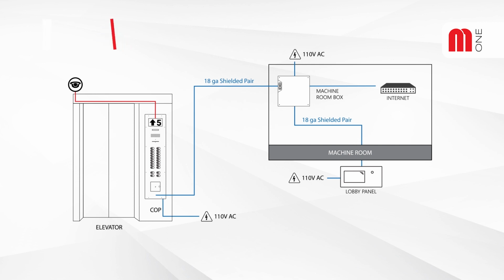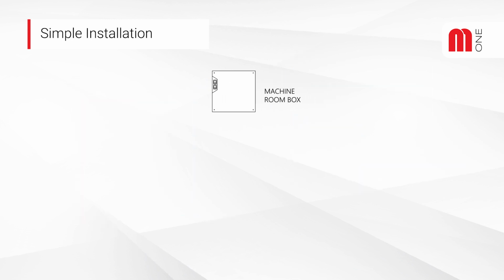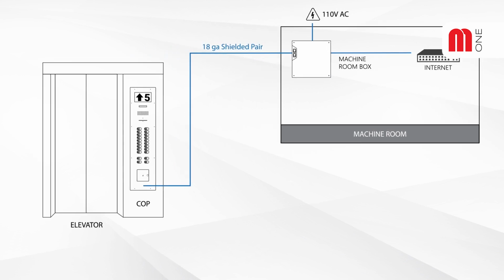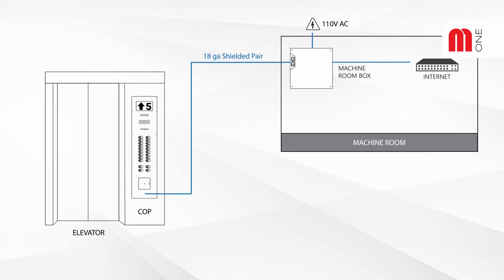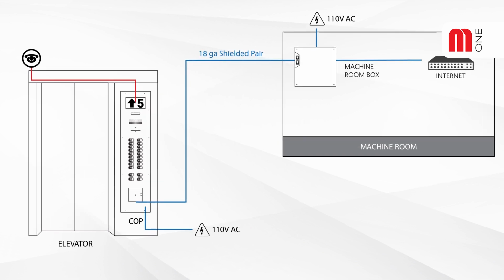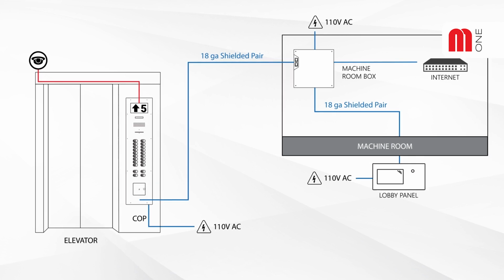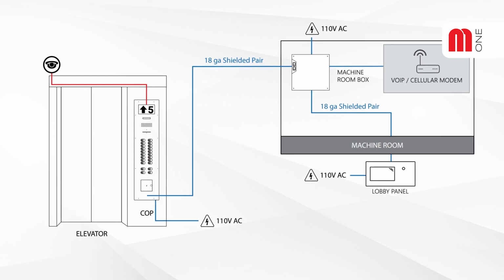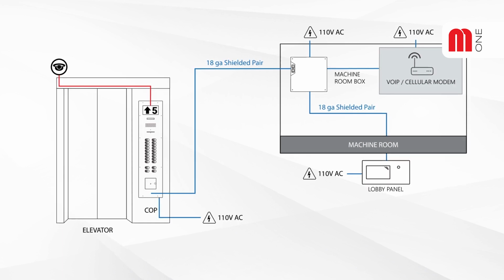MosaicONE Video & Messaging System (Florida Contractors)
MosaicONE Video & Messaging System (VMS) is the complete solution for elevator emergency communications. Adding Video and Text Messaging capabilities to the traditional audio communication, VMS delivers code compliance with minimal effort. Let us know how many cars, machine rooms, and floors the property has – we’ll send you exactly what you need.

0:00 Introduction
0:13 MosaicONE VMS Overview
0:31 Installation Instructions
1:35 On-field Changes & Tech Support
2:13 Ending + Information